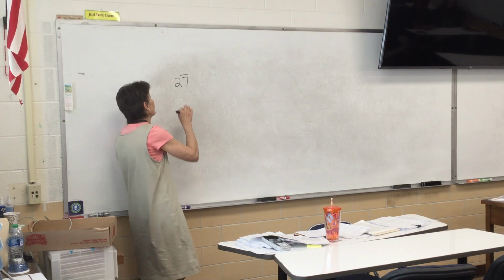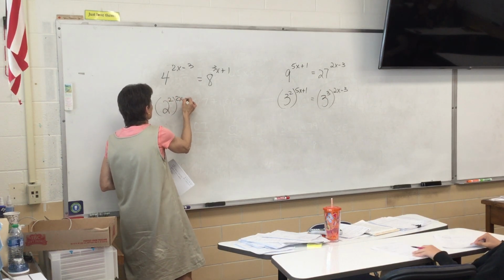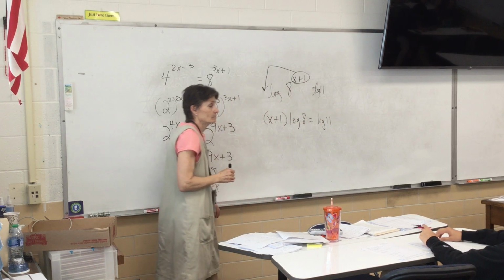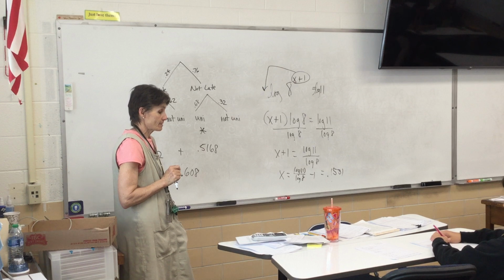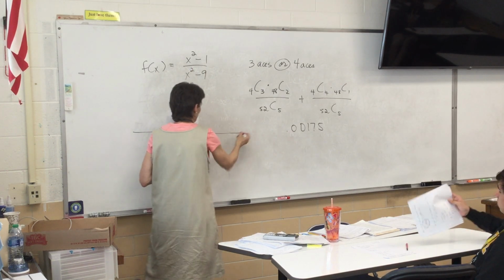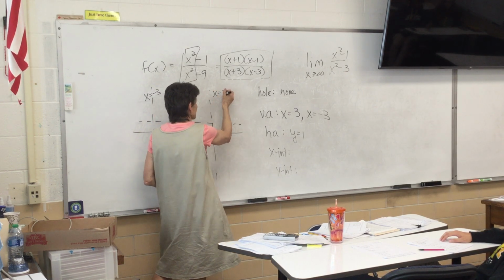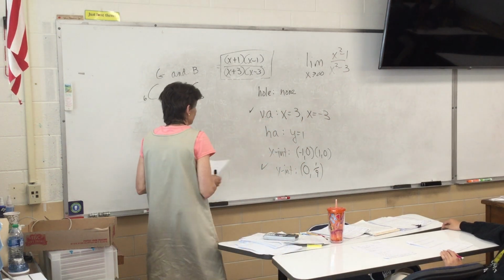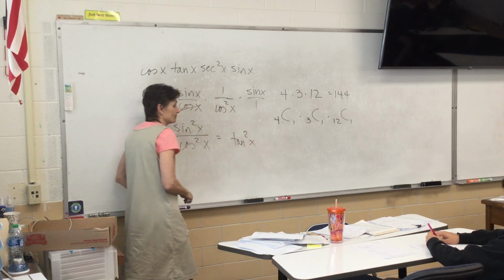Precal C Exam Review 1 (D2)